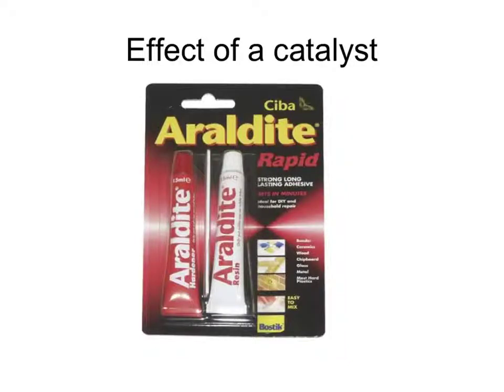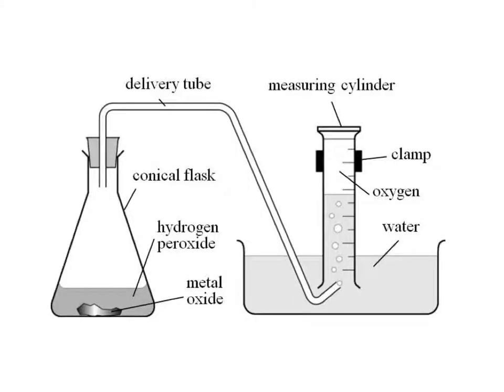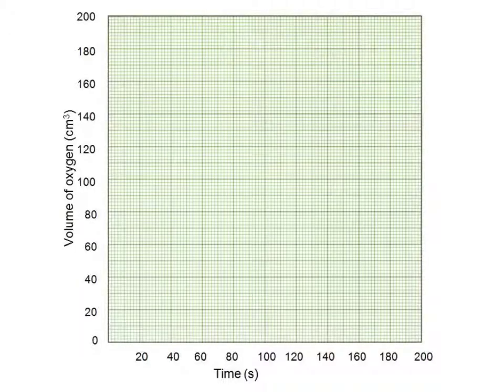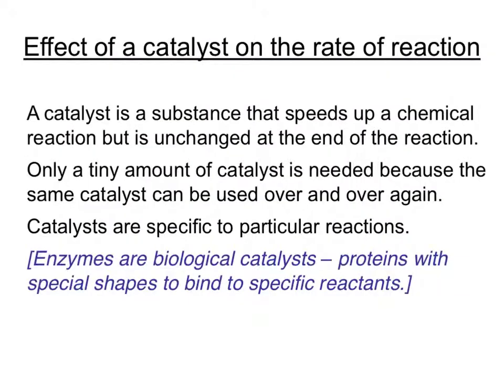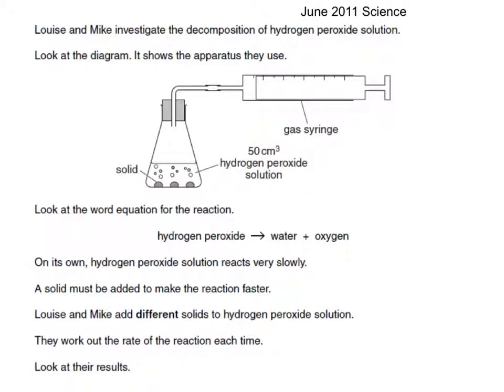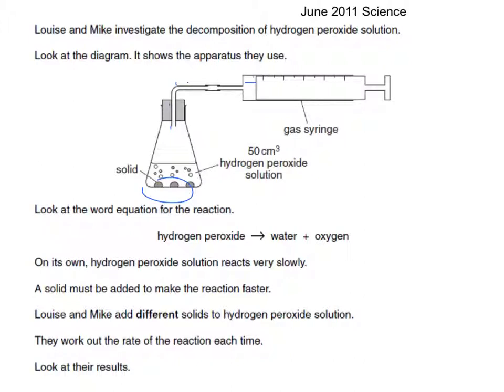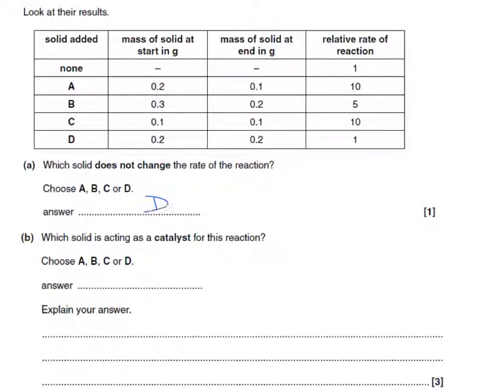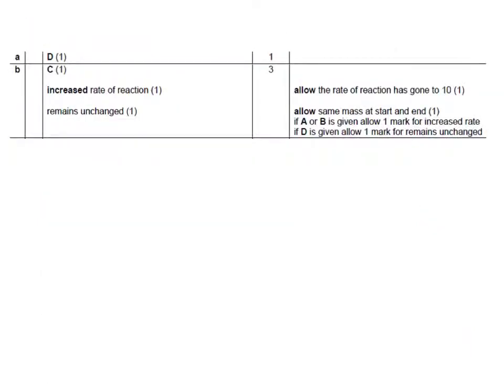OCR Gateway B C3 Reaction Rates - Catalyst (Foundation)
Tutorial which explains the effect of catalysts on the rate of a chemical reaction.